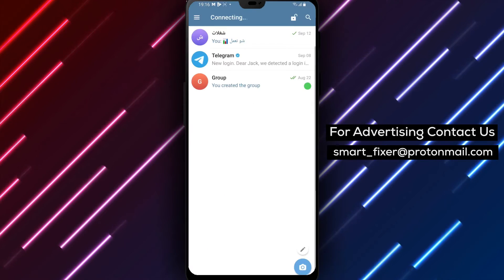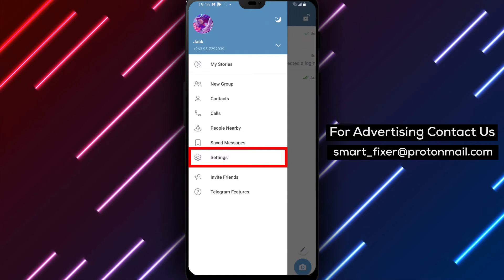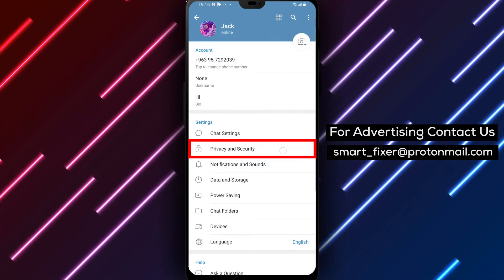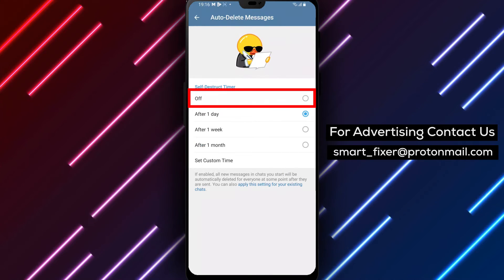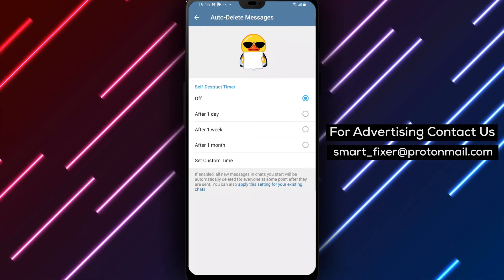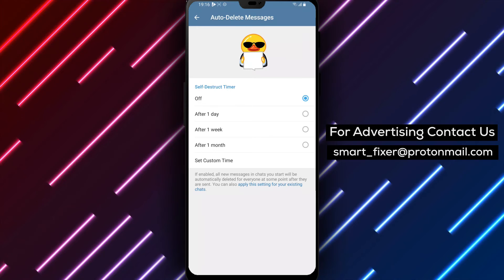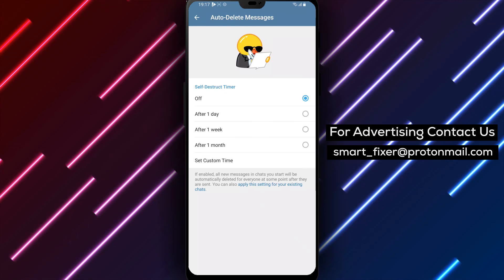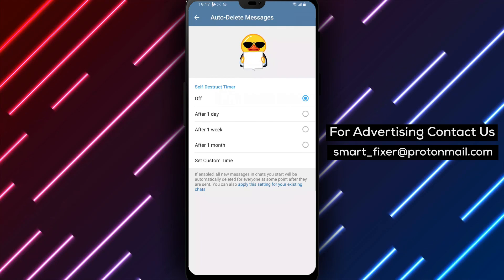How To Disable Auto-Delete Messages In Telegram - Full Guide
Learn how to disable auto-delete messages in Telegram with our full guide. Follow these steps:

1. Open Telegram.
2. Tap on the three stacked lines in the top left corner.
3. Tap on "Settings" and scroll down to "Settings and Privacy".
4. Tap on "Auto-Delete Messages" and select "Off".

By disabling auto-delete messages in Telegram, you can ensure that your messages are not automatically removed after a certain period of time.